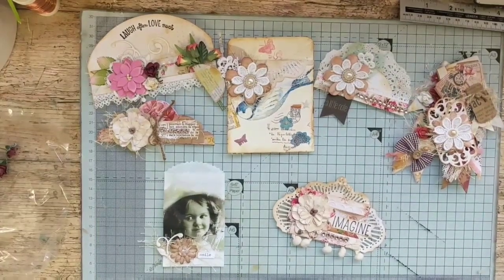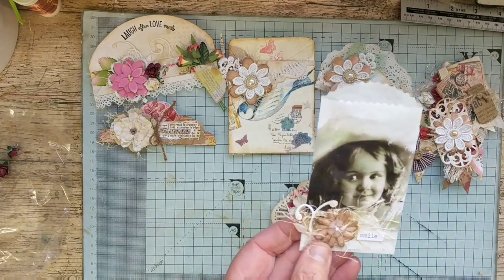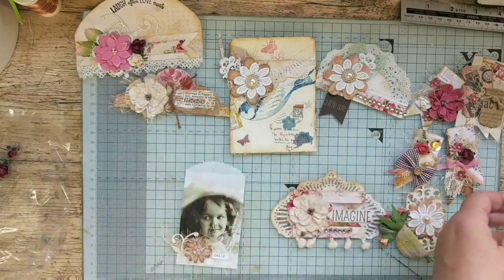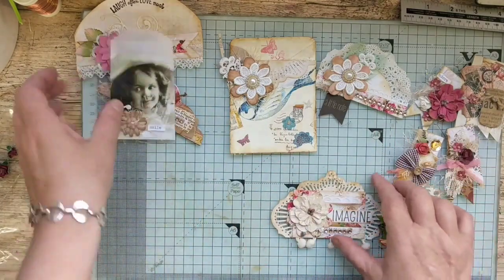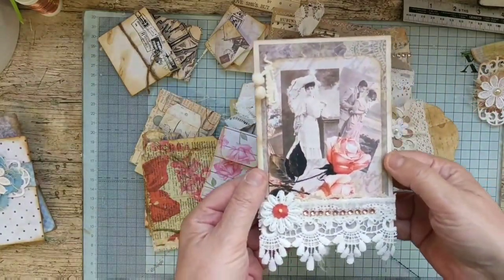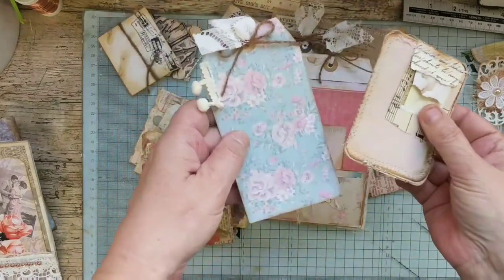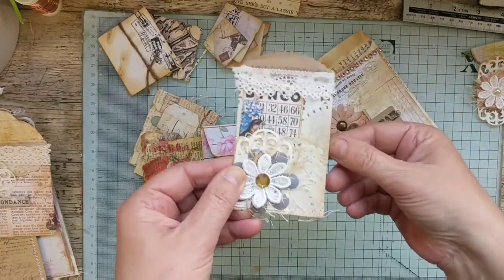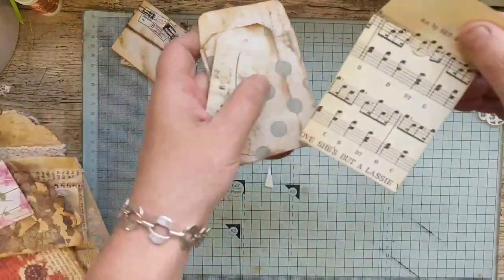Junk journal embellishments JJJ challenge 2017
here is the tutorial